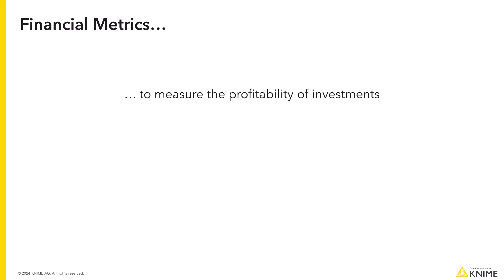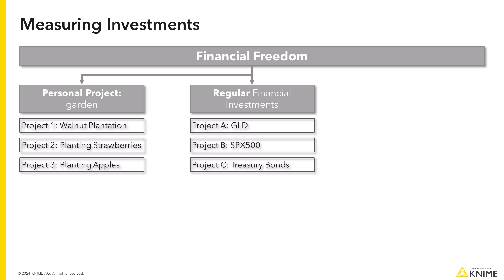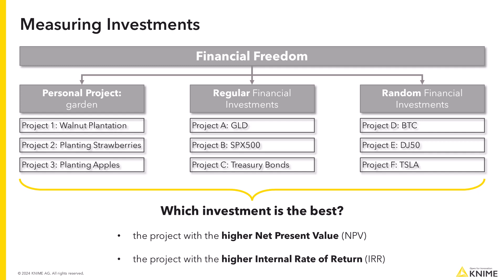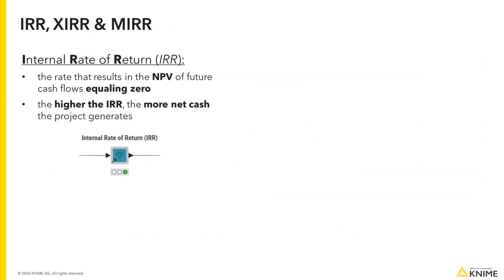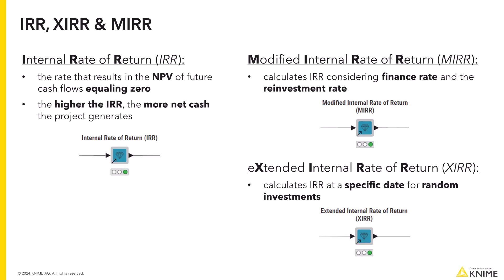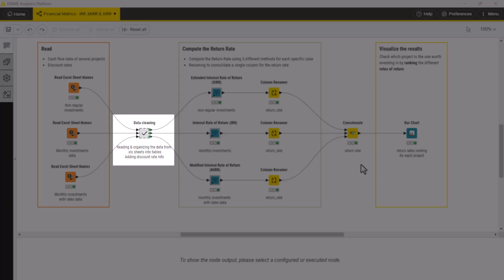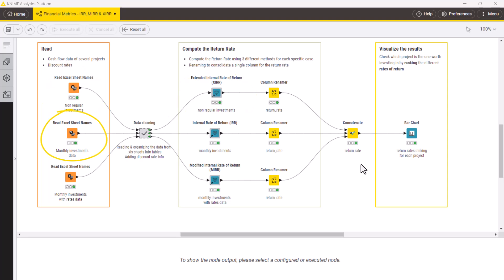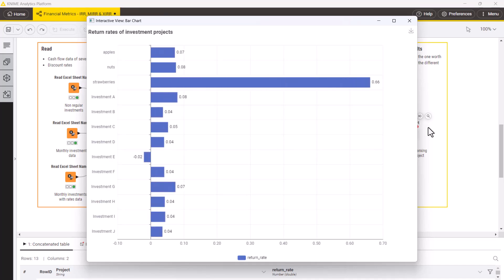KNIME for Finance - Financial Metrics: IRR, XIRR & MIRR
If you invest in different projects and want to know which investment is the best, you can rely on different financial metrics.

In this video, we focus on the family of Internal Rate of Return metrics.

The Internal Rate of Return (IRR) calculates the rate of return when the Net Present Value of all cash flows is equaling zero.

The Modified Internal Rate of Return (MIRR) also calculates the rate of return but considers the finance rate and reinvestment rate.

The Extended Internal Rate of Return (XIRR) calculates the rate of return at a specific date for random investments.